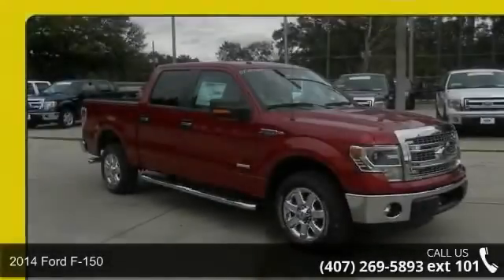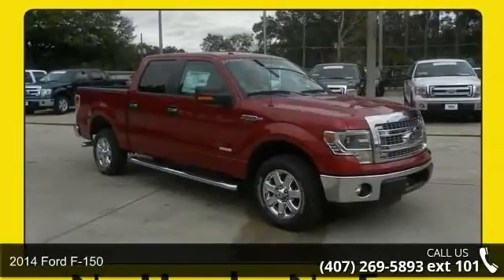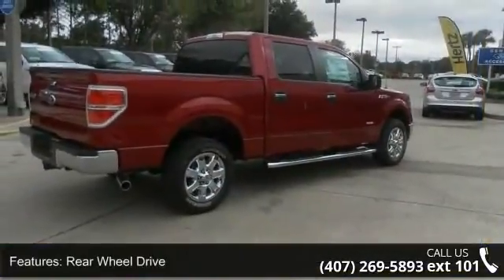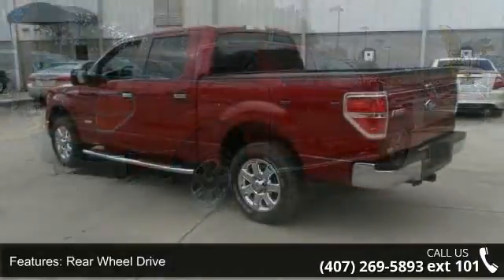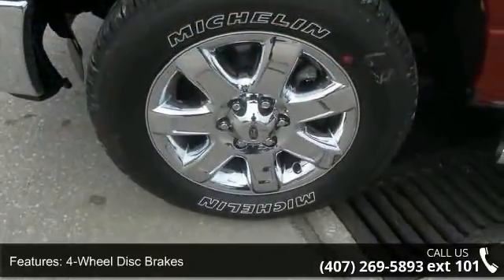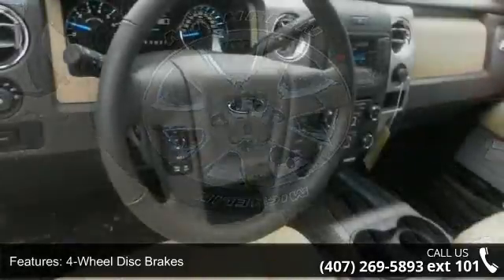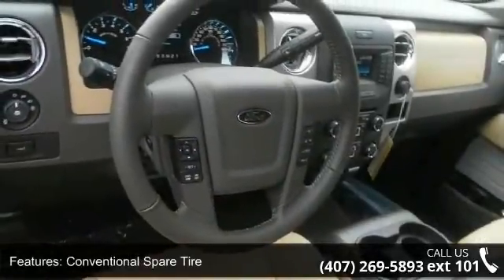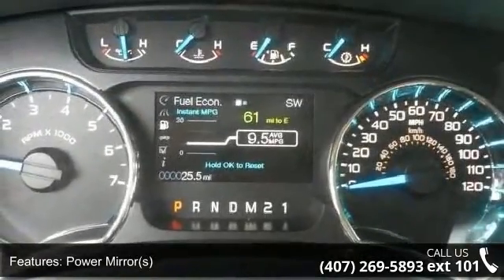2014 Ford F-150